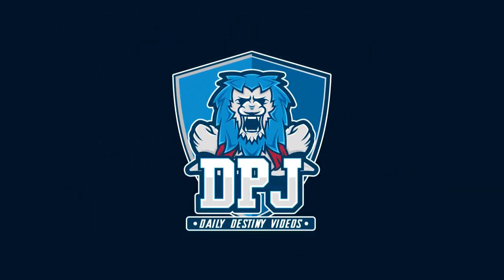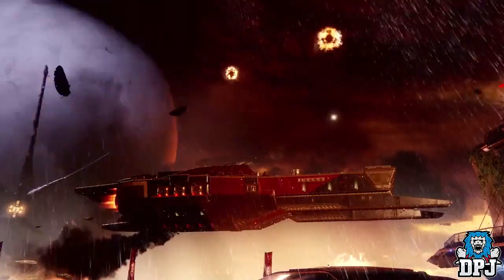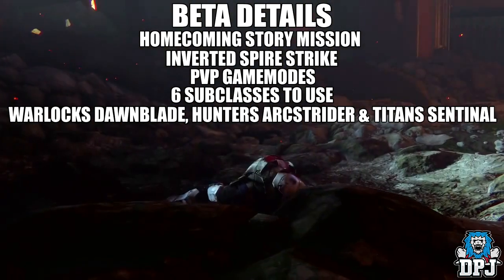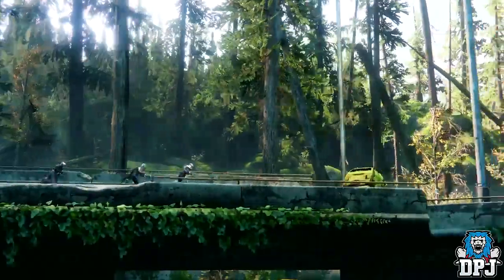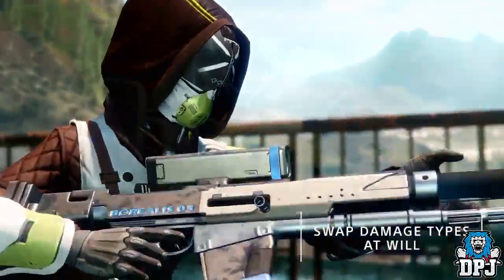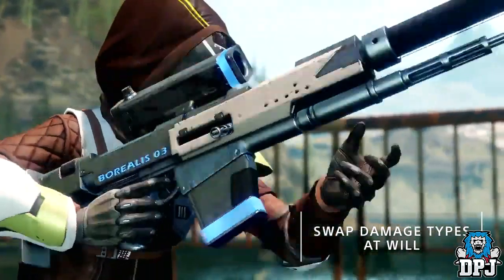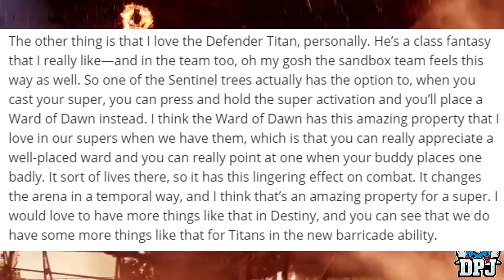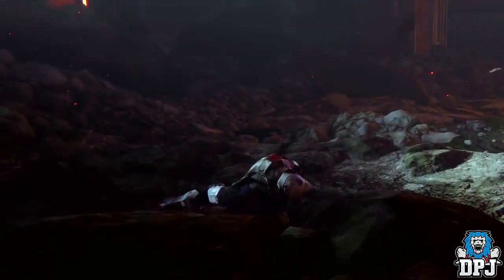Destiny 2: 4 NEW MUST KNOW THINGS! Ward Of Dawn Returns, NEW OP EXOTIC, Pre-Order Exclusives & More!